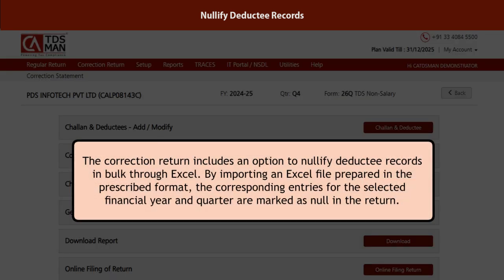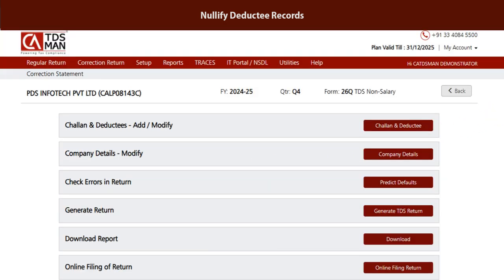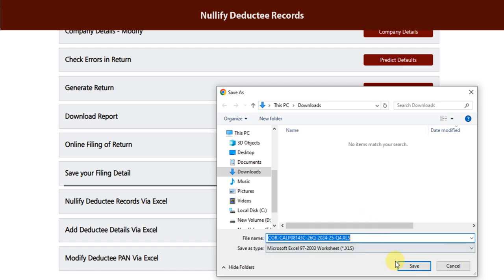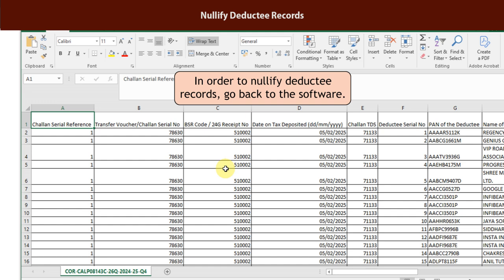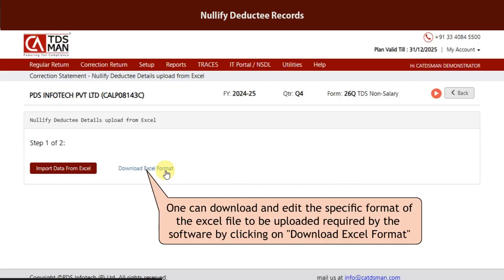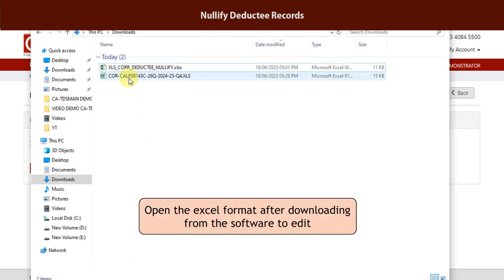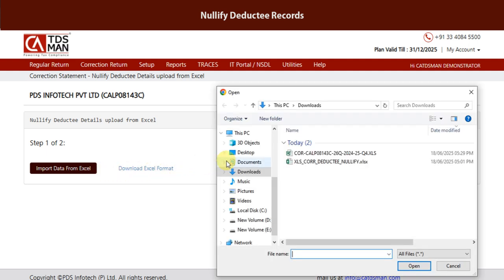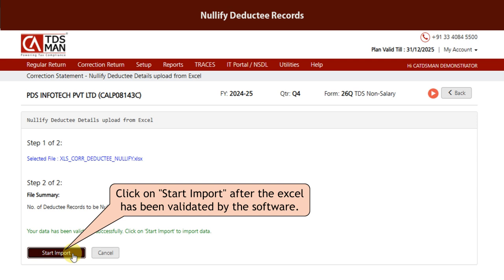Nullify Deductee Records via Excel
The correction return includes an option to nullify deductee records in bulk through Excel. By importing an Excel file prepared in the prescribed format, the corresponding entries for the selected financial year and quarter are marked as null in the return.